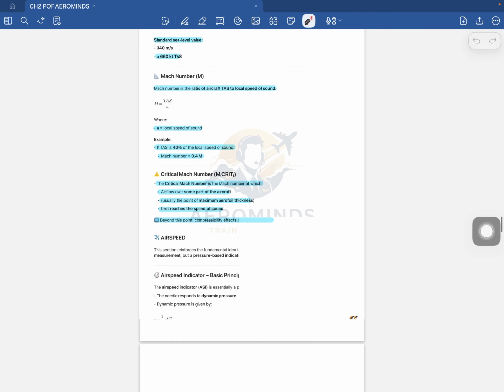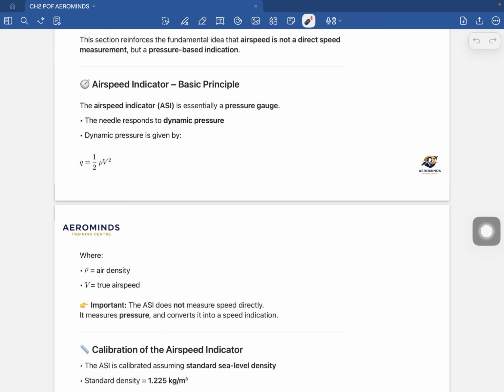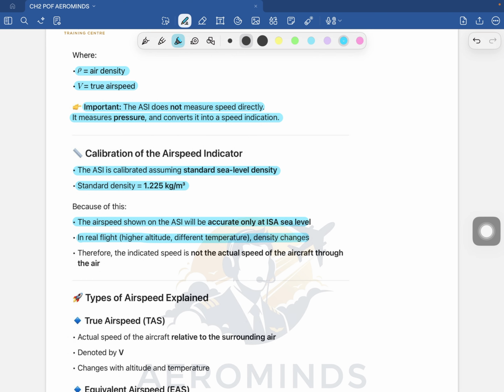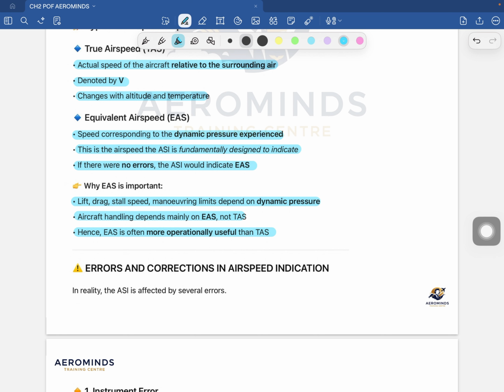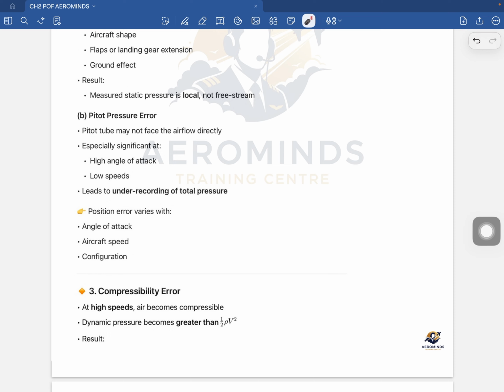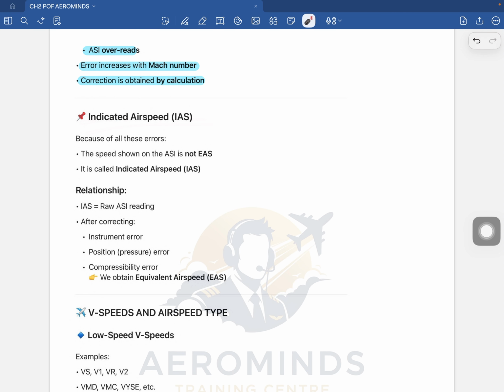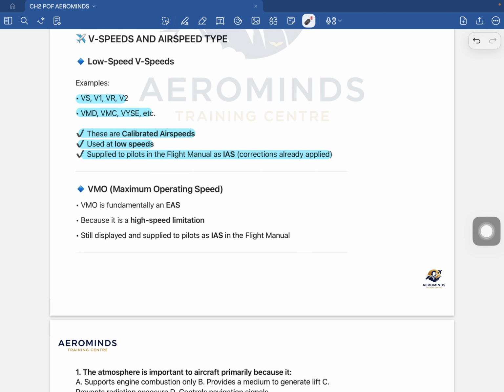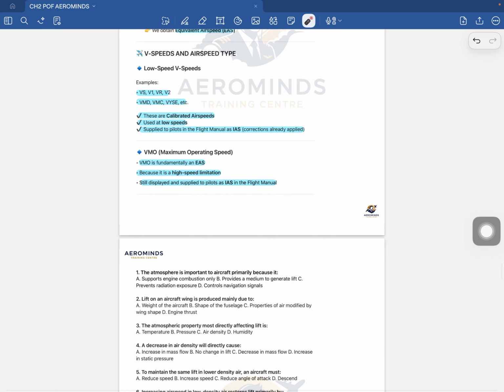Technical General | Principles of Flight | Chapter 2 - The Atmosphere (Part 4) | DGCA CPL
Welcome to Aerominds Training Centre!

In this video, we begin one of the most fundamental and frequently misunderstood topics in Technical General — Airspeed — explained from absolute basics with clear DGCA exam logic.

This lesson is specially designed for students who are new to aviation and want to understand what the airspeed indicator actually measures, instead of memorising definitions.

You’ll learn:
• Why airspeed is not a direct speed measurement
• How the Airspeed Indicator (ASI) actually works as a pressure gauge
• Meaning of dynamic pressure explained in simple language
• Why the ASI is calibrated at ISA sea-level density (1.225 kg/m³)
• Why indicated speed is not the real speed in actual flight
• Difference between True Airspeed (TAS) and Equivalent Airspeed (EAS)
• Why aircraft performance depends on EAS, not TAS
• Instrument error explained simply and when it is ignored in exams
• Static pressure and pitot pressure errors with real flying examples
• Why position error changes with speed, configuration, and angle of attack
• Compressibility error and why ASI over-reads at high speed
• Meaning of Indicated Airspeed (IAS) and how it relates to EAS
• Which V-speeds are given as calibrated airspeeds and why
• Why VMO is fundamentally an EAS, but shown to pilots as IAS
• DGCA CPL / ATPL exam relevance and common MCQ traps from this chapter

This video focuses on concept clarity first, so that exam questions become logical instead of confusing.

Whether you are a student pilot in India, preparing for DGCA CPL / ATPL Technical General, or starting aviation theory after 12th, this lesson will help you build a rock-solid foundation in airspeed concepts.